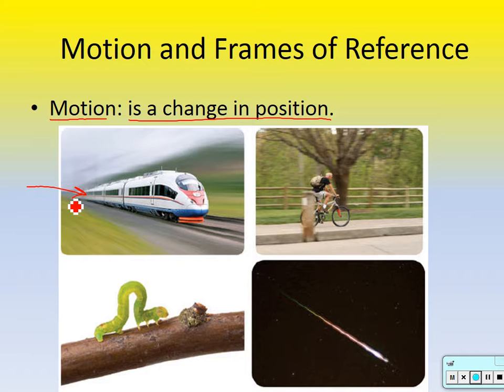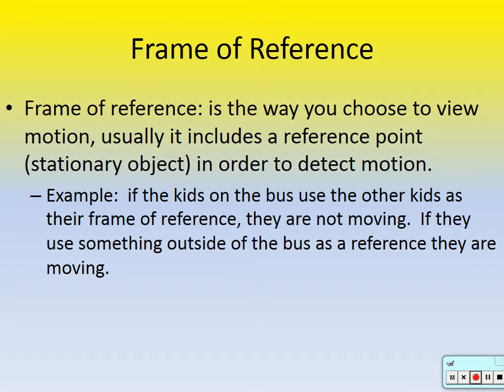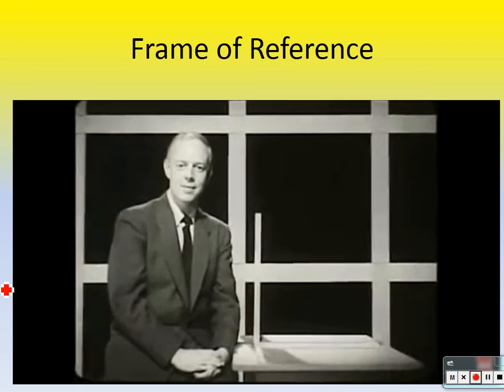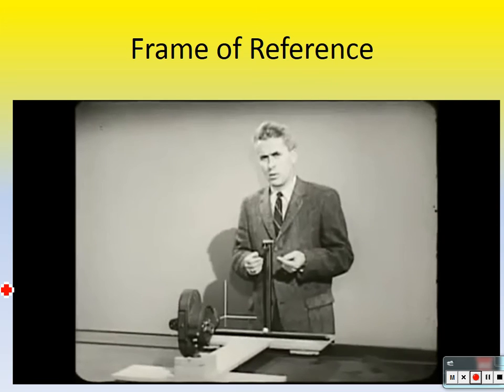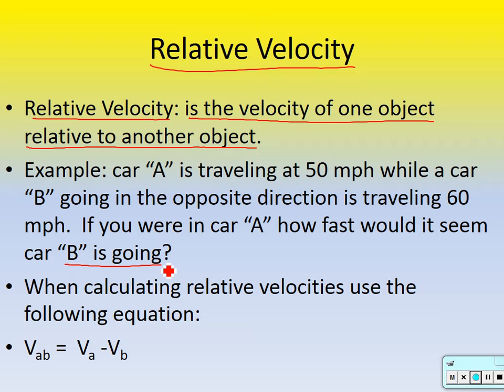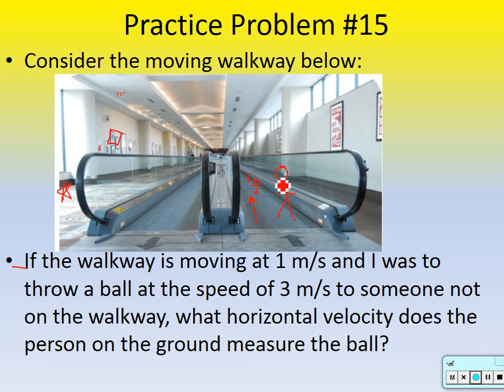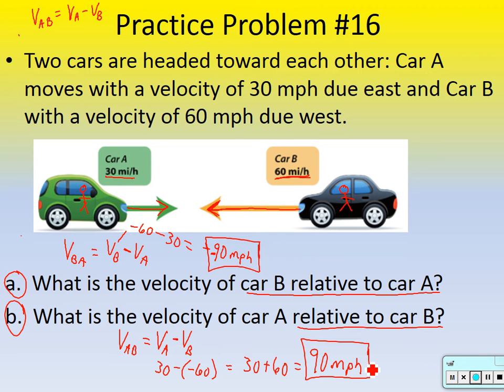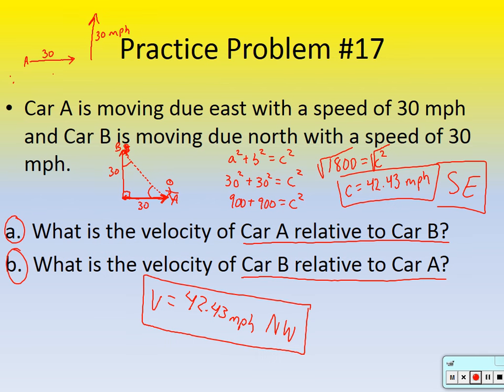Frames of Reference and Relative Velocities. (Physics Ch. 2, Part 4)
Learn how to describe motion from different reference points.  Also learn how to calculate the velocity of one object relative to another object.  (Physics Ch. 2, Part 4)